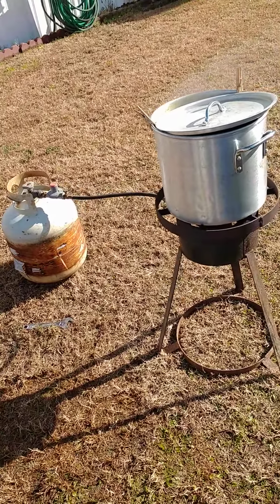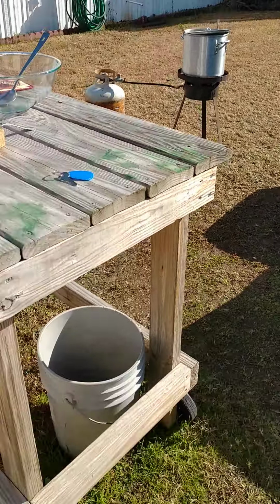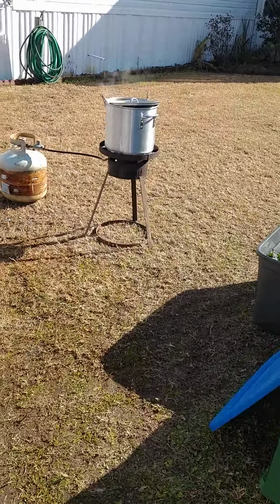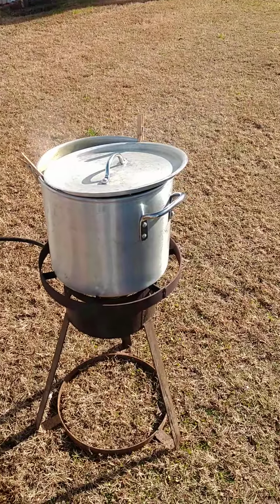Preparing and Cooking Collards part 3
I am now ready to cook the collards.